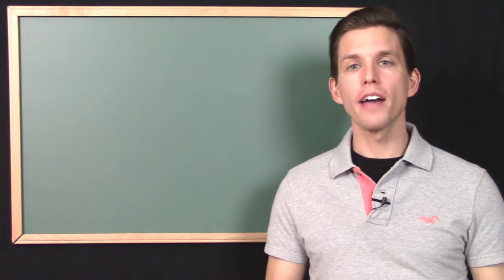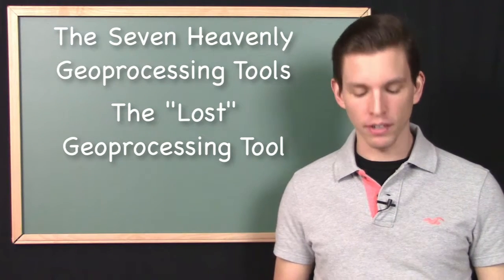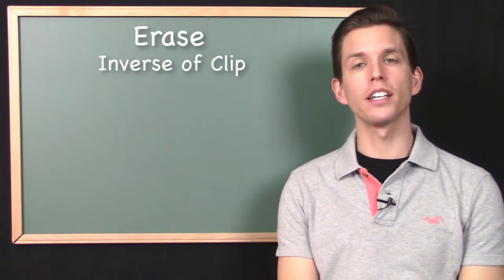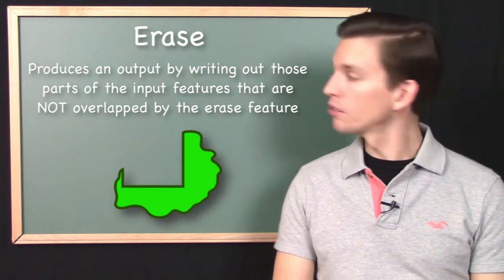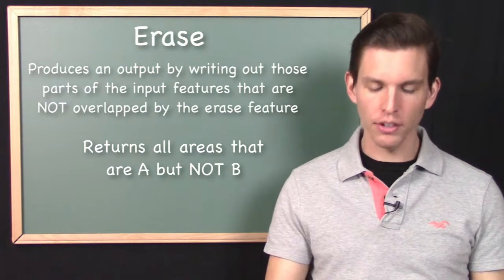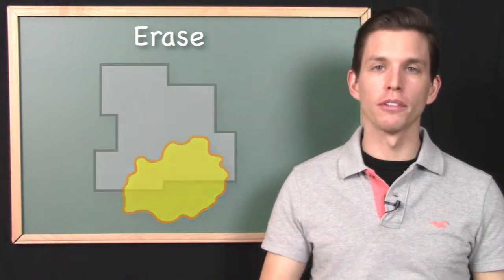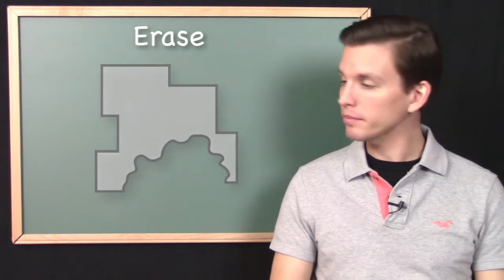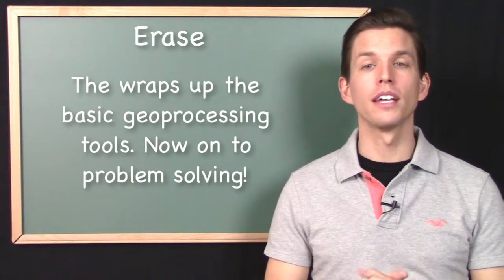The Erase GIS Geoprocessing Tool - The Core Vector GIS Toolkit (14)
Erase is a very important GIS geoprocessing tool. In many ways, it is the opposite of the "clip" tool. It writes those features of a feature class to an output file that fall outside the boundaries of another feature class.